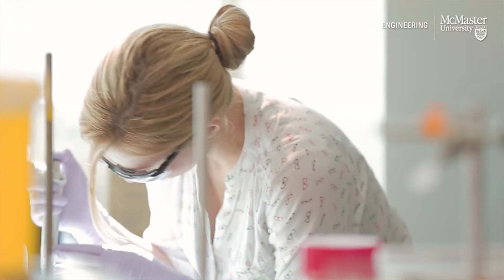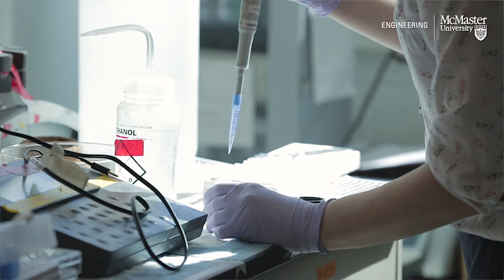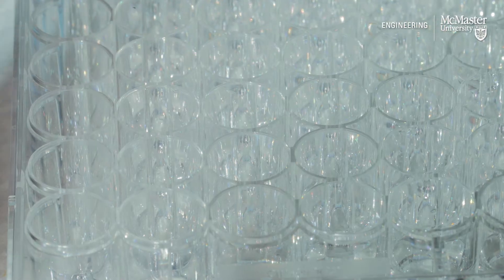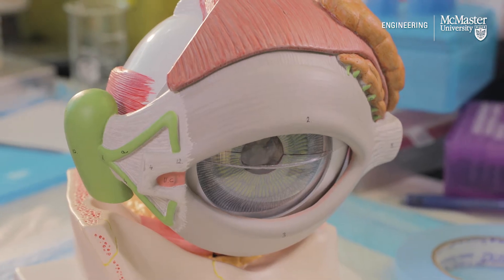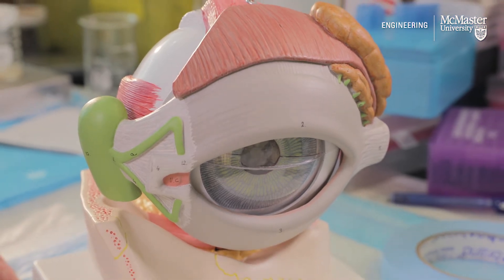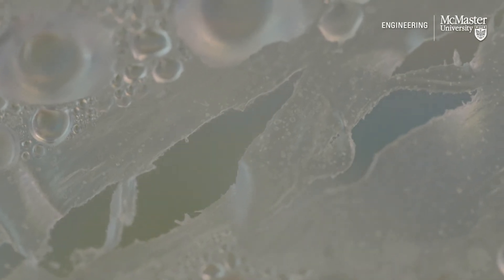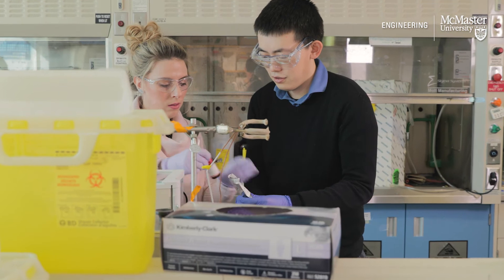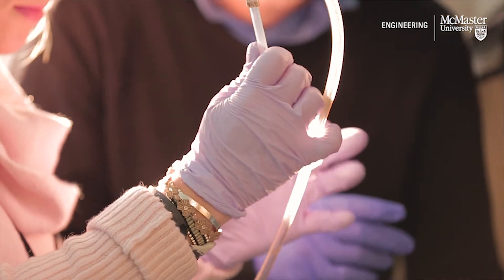Heather Sheardown, Professor, Chemical Engineering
Heather Sheardown engineered a better eyedrop. Now, McMaster's new Biomedical Engineering and Advanced Manufacturing (BEAM) project centre will help get the technology from the lab bench to the manufacturing plant.